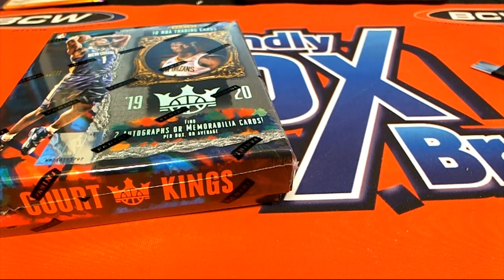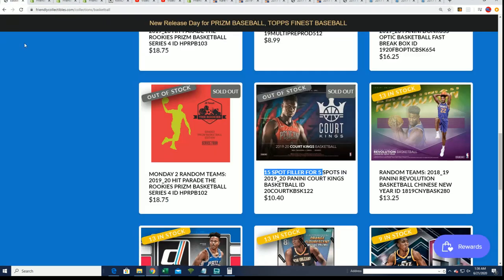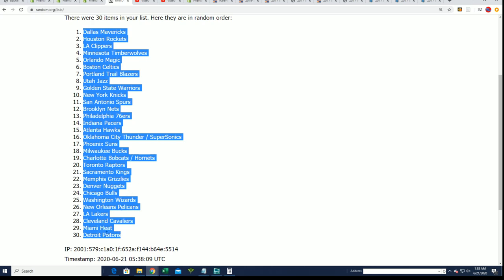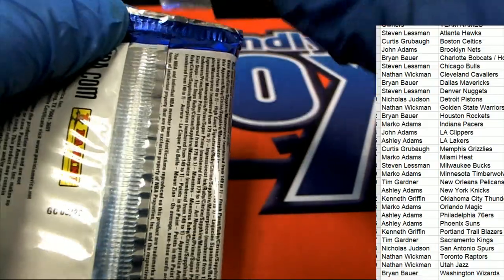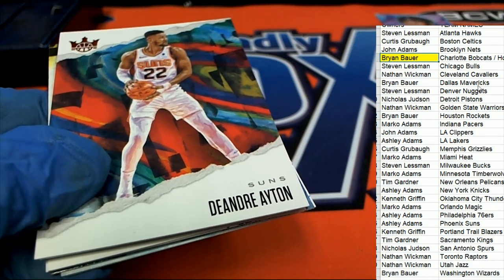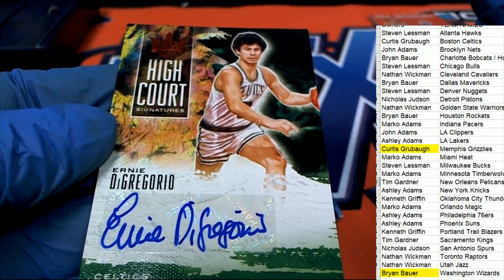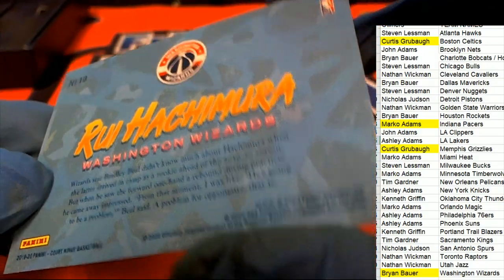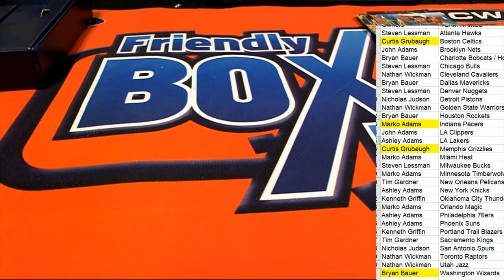2019 20 PANINI COURT KINGS BASKETBALL ID 20COURTKBSK122